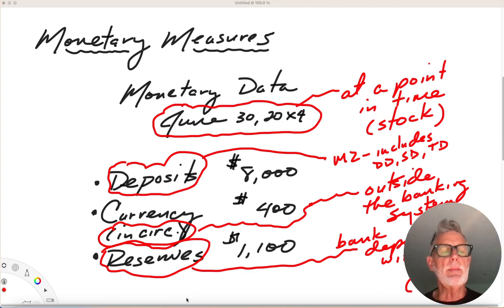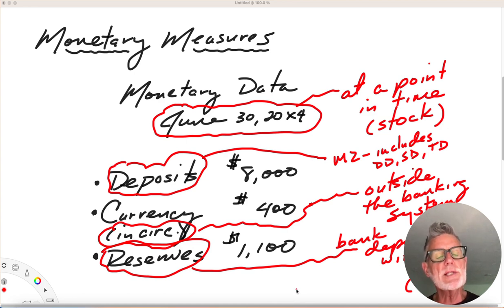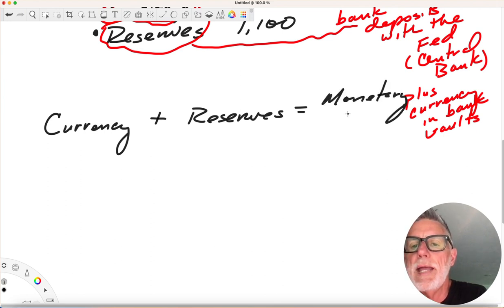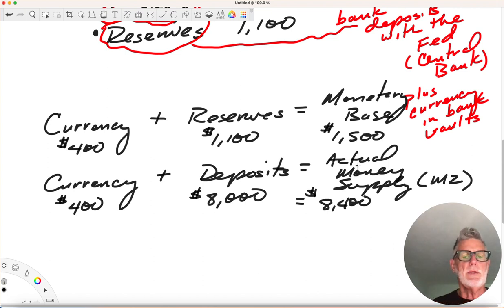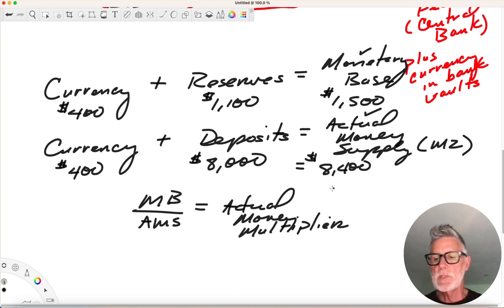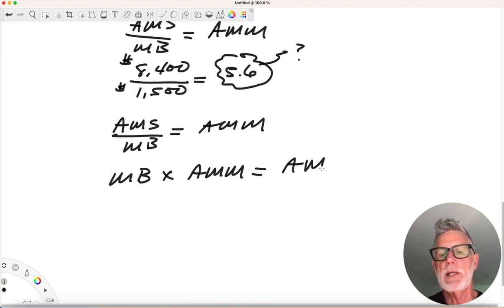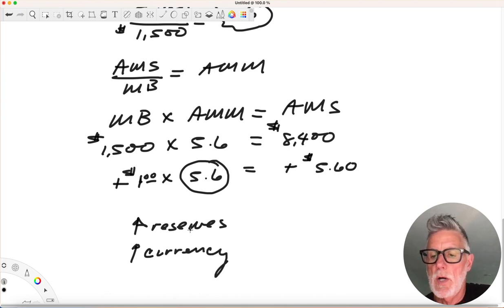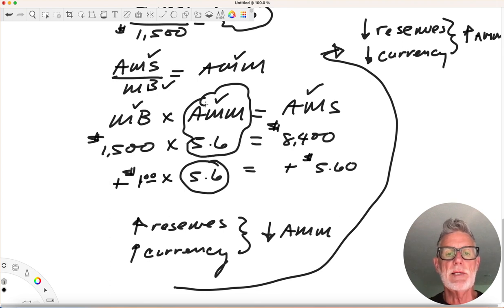Basic.Monetary.Measures.U2.T6.6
How is the montary base calculated? How the actual money multiplier calculated from the actual money supply and the monetary base? How does a dollar added to the monetary base affect the actual money supply? These questions are foundational in learning monetary policy.